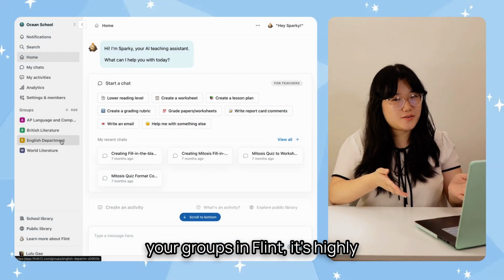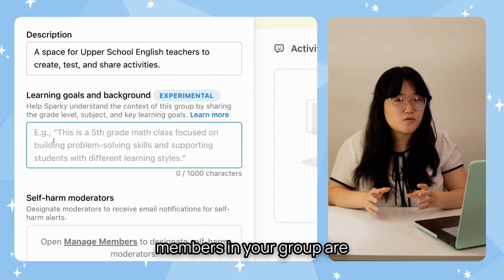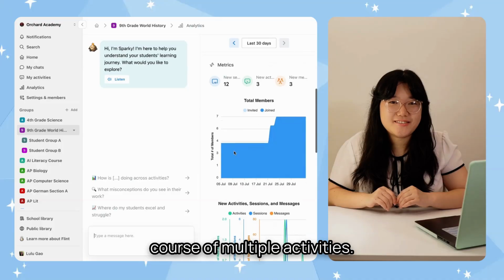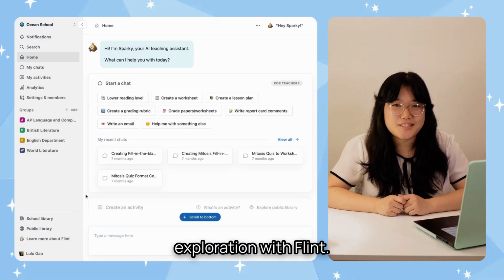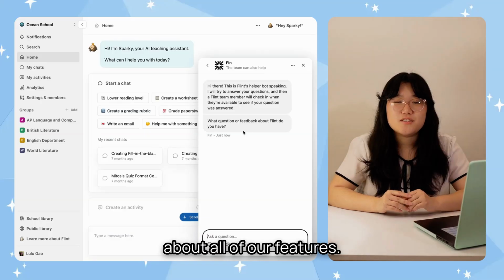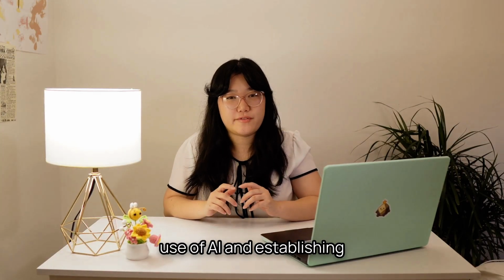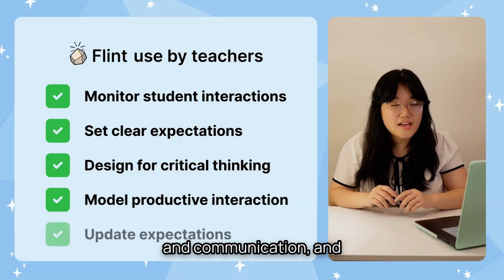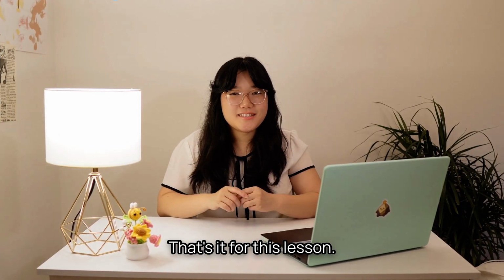Flint 101 Lesson 4: Navigating and Implementing Flint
👩‍🏫 How can teachers manage student groups, share activities, and use AI responsibly in the classroom?

In *Flint 101 Lesson 4*, educators learn how to organize and collaborate with Flint for *school-wide use*—from signing in with a school email to creating groups, assigning activities, and working alongside colleagues.

- How to build and manage groups in Flint (courses, departments, extracurriculars)
- Personalizing learning with group settings and learning goals
- Sharing activities through duplication, co-ownership, and publishing to libraries
- Using group analytics to track student progress in real time

We’ll also explore how to set *responsible AI usage guidelines* for both teachers and students.

💡 *Practice Activity*: Work with Sparky to create learning goals and background for your own Flint groups, tailoring AI support to your classroom context.

Explore more of our resources here: flintk12.com

Join our webinars to see how AI can be used in the classroom